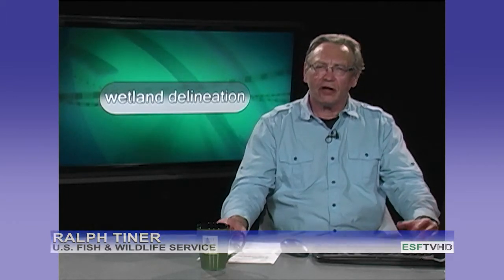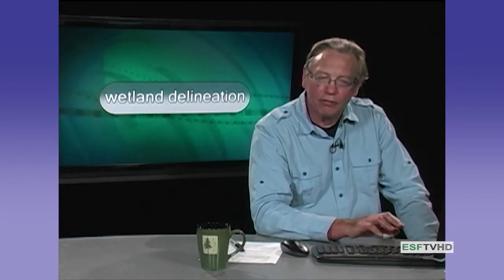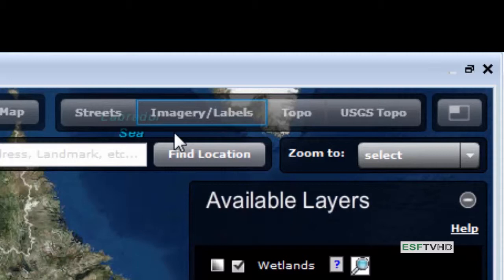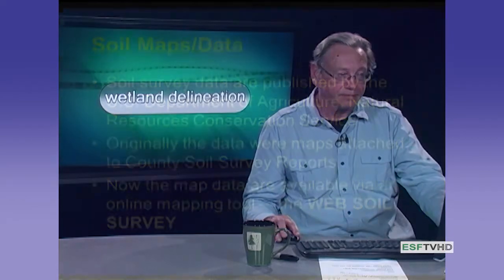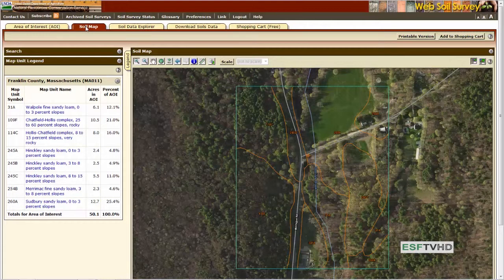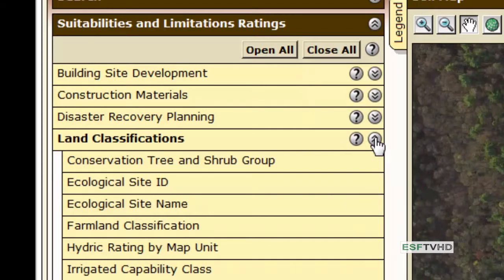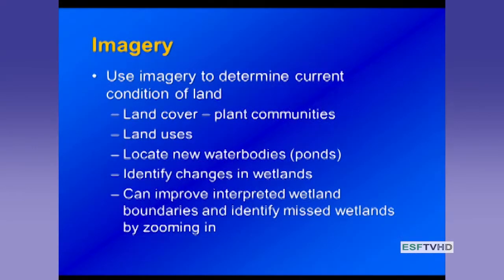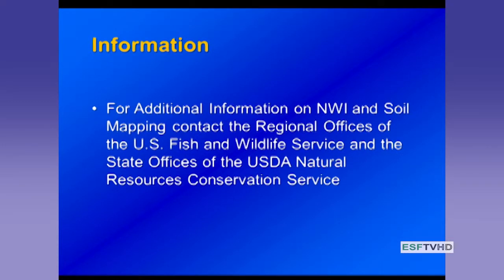Wetland Delineation - Off Site Method